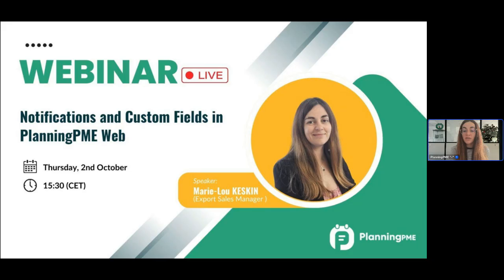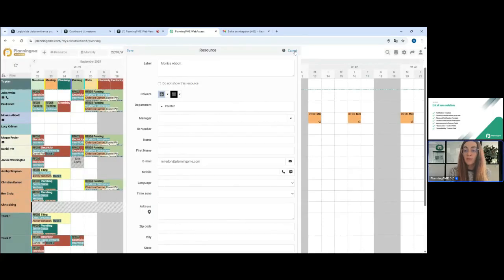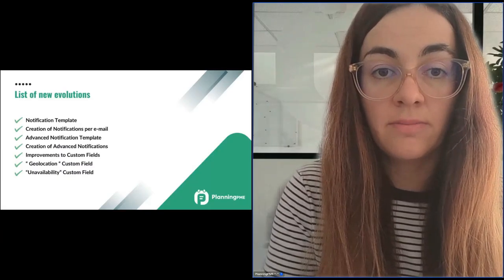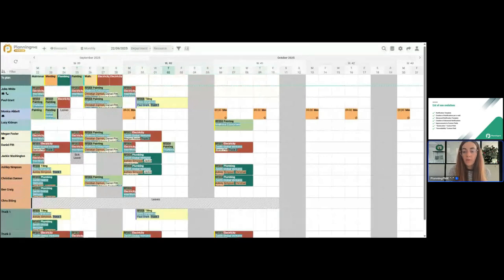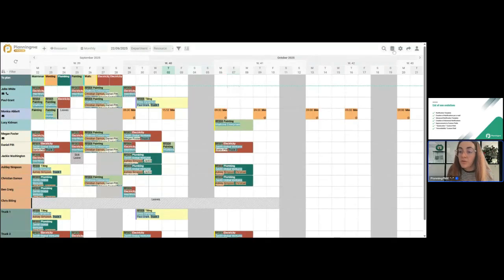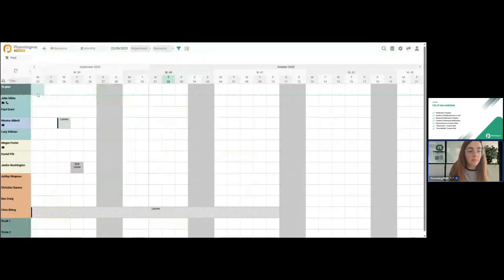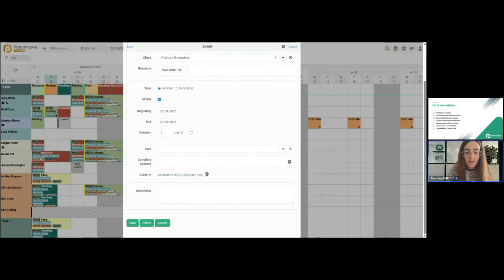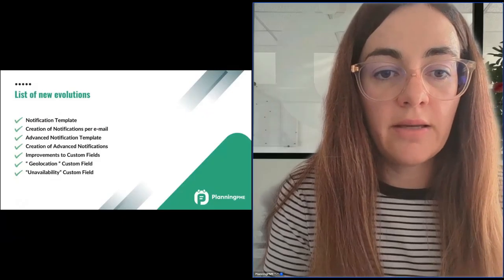REPLAY - Webinar: Notifications and custom fields in PlanningPME Web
🎥 The replay of our PlanningPME Web webinar is now available!
Discover the latest features that make your scheduling tool even more powerful:
📩 Advanced notifications to boost your reactivity
🧩 Custom fields to tailor PlanningPME to your business needs
Our expert walks you through how these new features can help you:
✅ Streamline your daily management
✅ Improve team communication
✅ Deliver a smoother, more personalised user experience
💡 In just 30 minutes, get plenty of tips and discover how to make the most of PlanningPME Web.
👉 Ready to try PlanningPME? Get started today — it’s free for 30 days with no commitment!